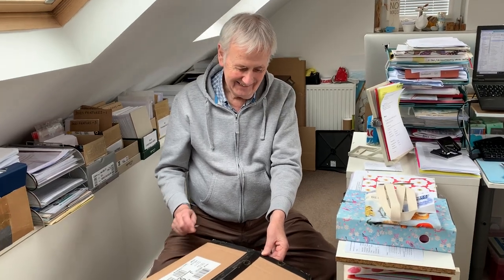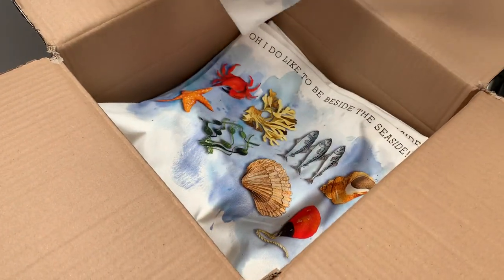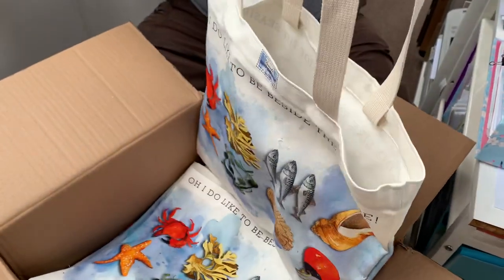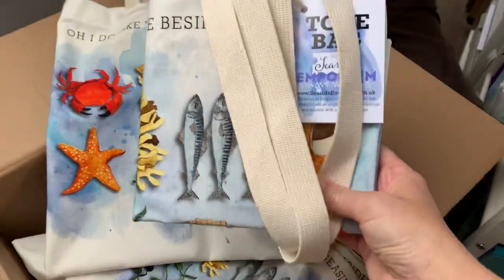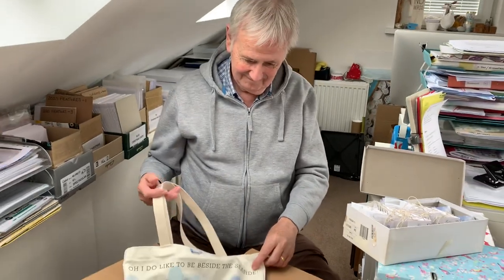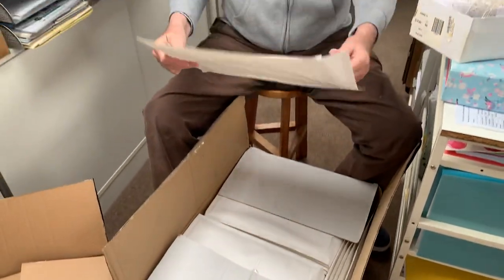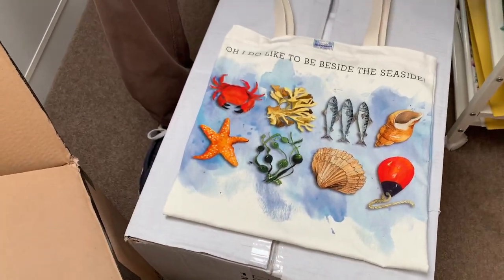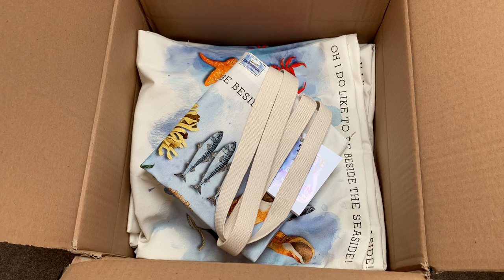Unboxing our new Beside the Seaside Cotton Shopping Bag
How exciting! Join us for unboxing our new Beside the Seaside Cotton Shopping Bag. The first delivery arrived today so we've saved them to open with you!

Unboxing our new designs is always exciting - we love opening parcels full stop! Our Beside the Seaside Cotton Shopping Bag is the new product to feature this popular range of illustrations. Each of the seaside things is hand painted in watercolour by our artist Derek Littlewood (or Tea Boy as you'll know him from Brew at 2!). The illustrations are reproduced here in our office to create the layout, then made in Britain at our carefully selected supplier.

These new reusable cotton shoppings bags are available to buy online from our website at this Limited stocks available in each run - get yours soon!